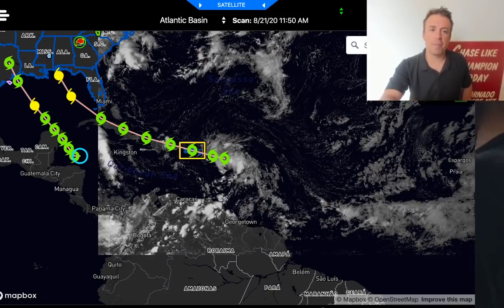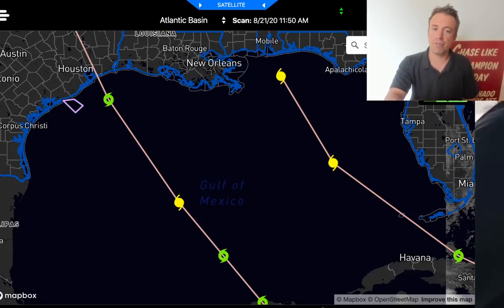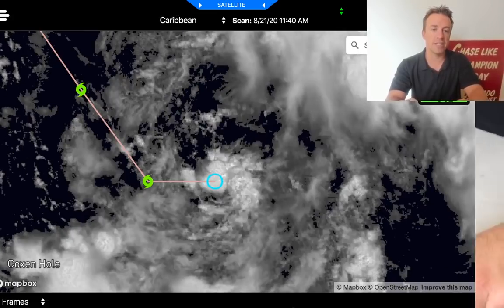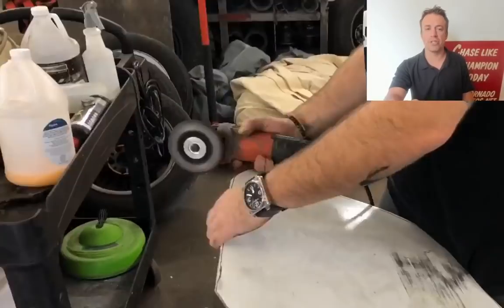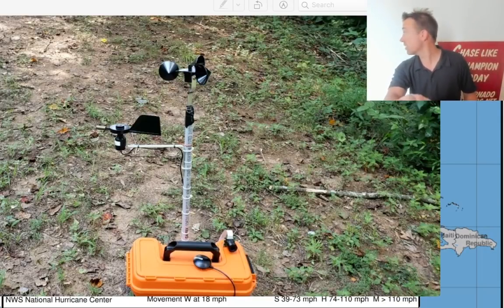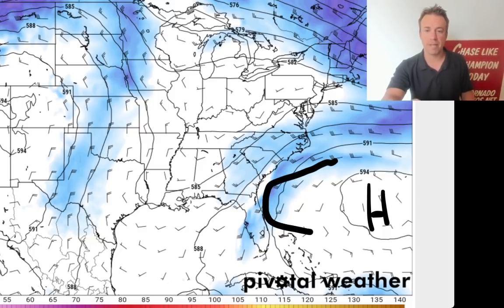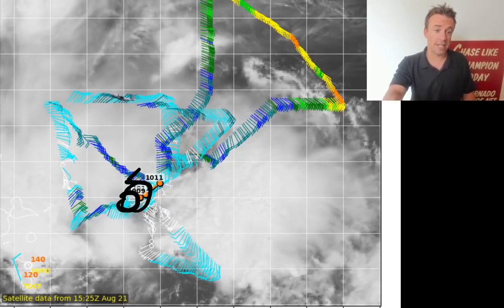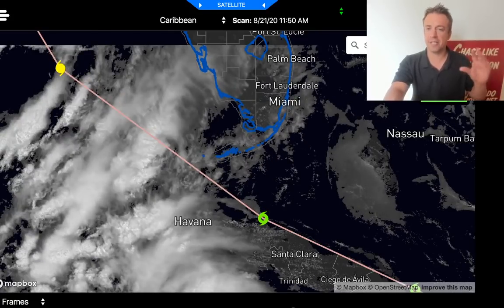LIVE hurricane chasing update! TWO hurricanes expected in the Gulf of Mexico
LIVE update on the Dominator Fore storm chasing mission with TWO hurricanes likely in the Gulf of Mexico early next week - Hurricane Laura and Marco. We have the trifecta of science missions including the subsonic sensor to deploy.